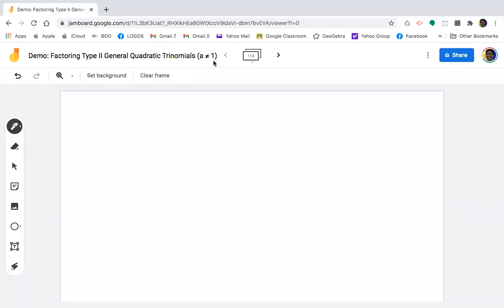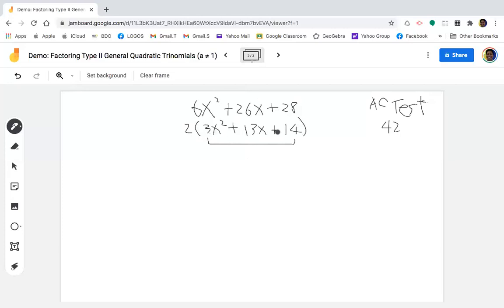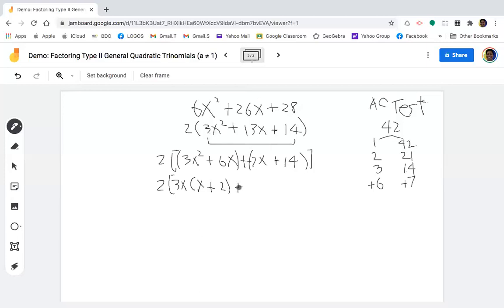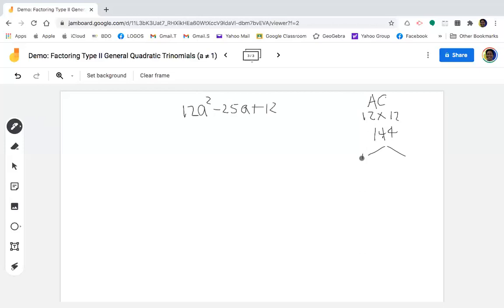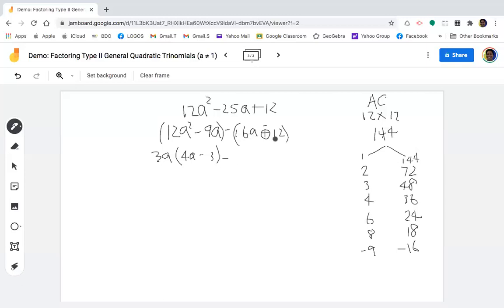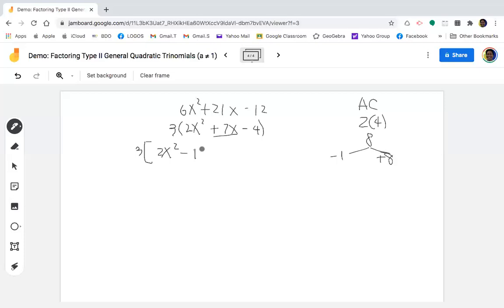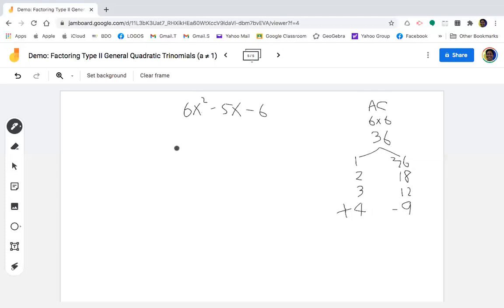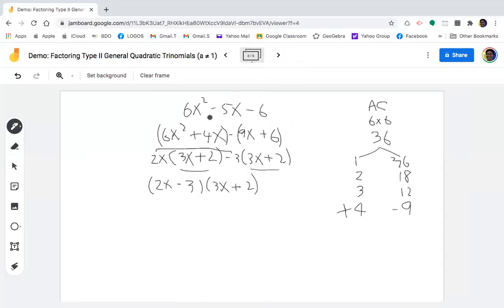Factoring Type II General Quadratic Trinomials a ≠ 1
This video shows how to factor Type II General Quadratic Trinomials (a